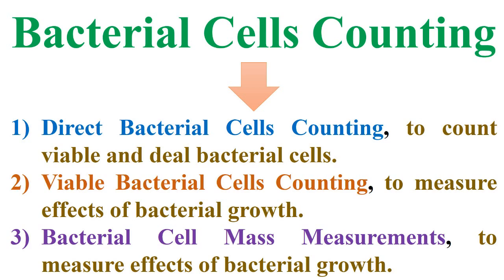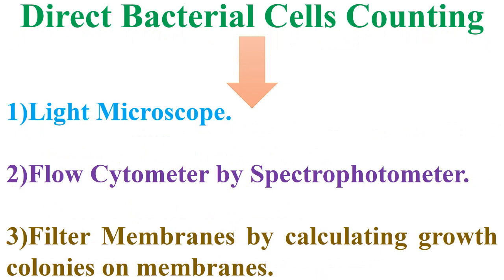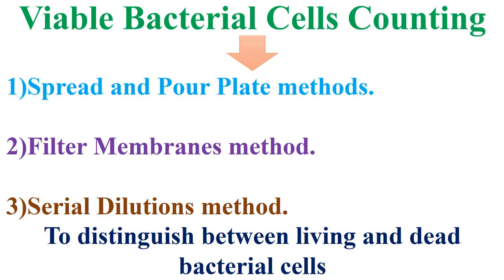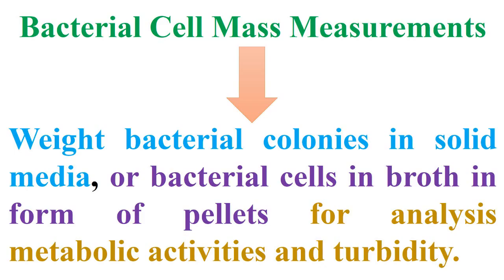Bacterial Cells Counting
Bacterial Cells Counting, Direct Bacterial Cells Counting, Viable Bacterial Cells Counting, Bacterial Cell Mass Measurements, count viable and deal bacterial cells, measure effects of bacterial growth, Light Microscope, Flow Cytometer by Spectrophotometer, Filter Membranes, calculating growth colonies on membranes, Spread and Pour Plate methods, Serial Dilutions, distinguish between living and dead bacterial cells, Weight bacterial colonies in solid media, Weight bacterial pellets in broth media, analysis metabolic activities, analysis turbidity, Bacterial Counter,  Camera Scan, Scanner